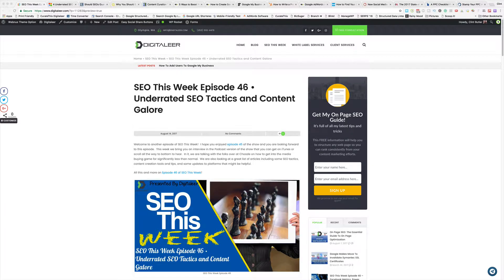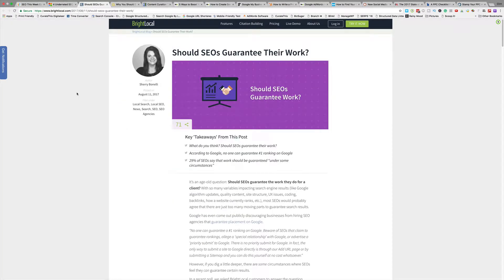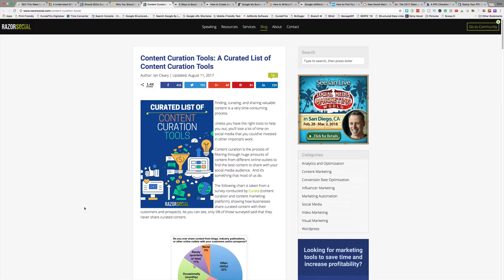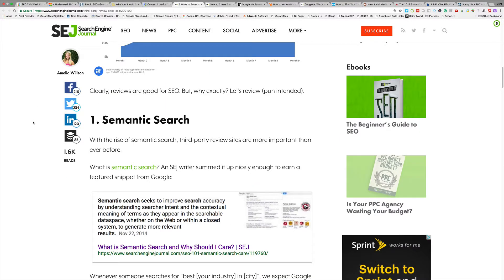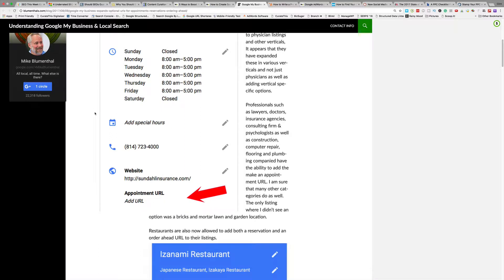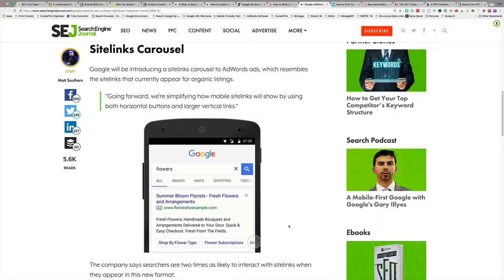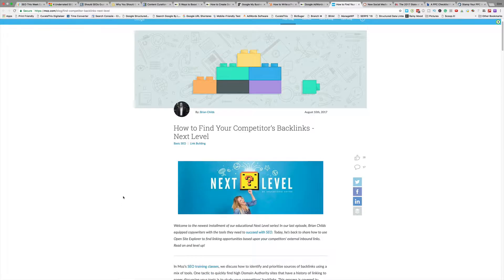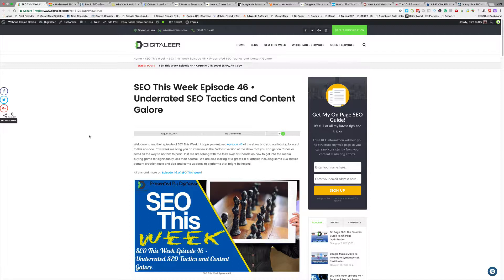SEO This Week Episode 46 • Underrated SEO Tactics and Content Galore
Welcome to another episode of SEO This Week!  I hope you enjoyed episode 45 of the show and you are looking forward to this episode.  This week we bring you an interview in the Podcast version of the show that you can get on iTunes or scroll all the way to bottom to hear.  In it, we are talking with the folks over at Choozle on how to get into the media buying game for significantly less than normal.  We are also looking at a great list of articles including some SEO tactics, content creation tools and tips, and some updates to platforms that might be helpful.

All this and more on Episode 46 of SEO This Week!

SEO This Week is a production from Digitaleer that was created in order to help small business owners and other digital marketing practitioners learn about the latest news, tips, and trends in the online marketing space.

Produced By:
Digitaleer
1332 Beverly CT NE
Olympia, WA 98516